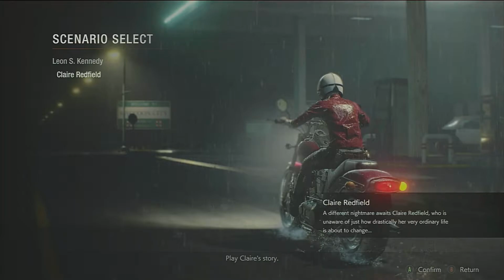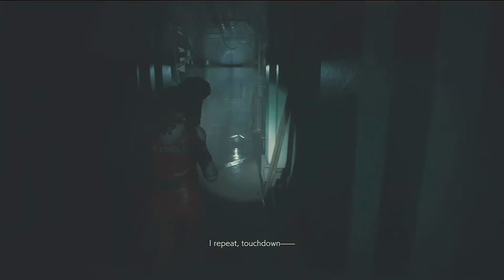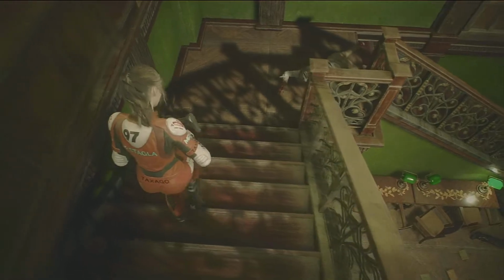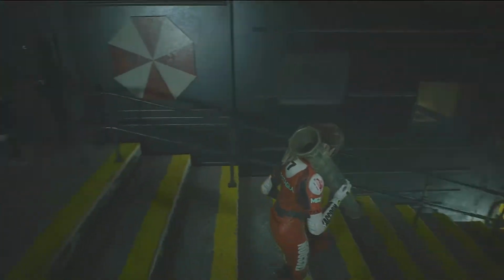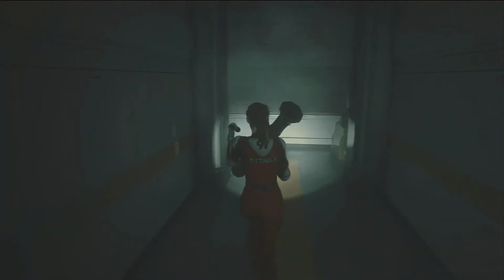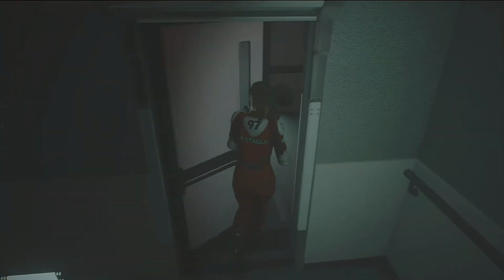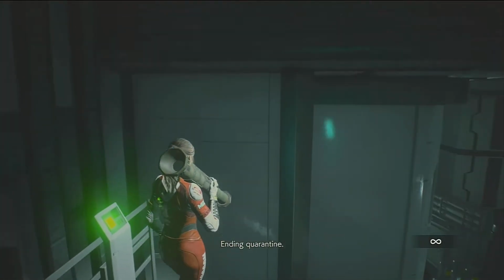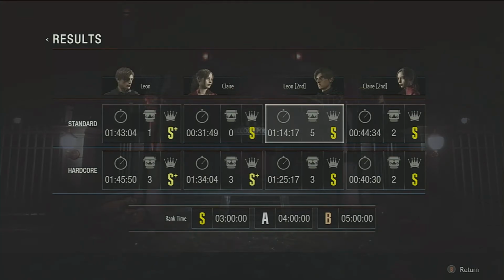Resident Evil 2 Remake Commentary Speedrun OOB Any% 00:31:57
First I would like to apologizes for the game audio overpowering my voice. Still trying to workout OBS settings haha.

First commentary video in quite sometime! Please excuse my rambling, I was a bit nervous! (Heart)

1.0.3+ removed the OOB Glitch/made it much more difficult to preform :/

These attempts are for fun only! Mistakes were made

Tech:
Asus VivoBook 15
Xbox One X
MYPIN Capture Card (External)